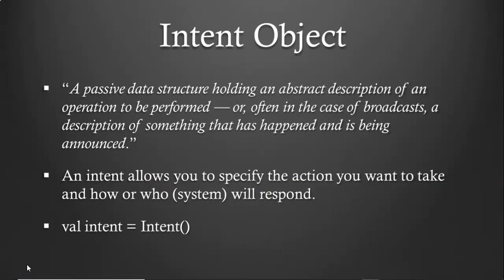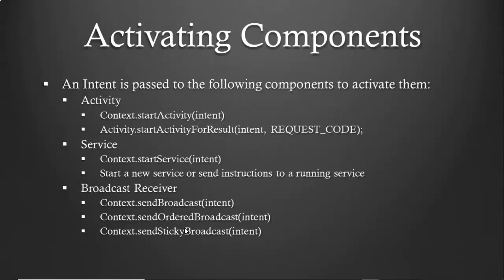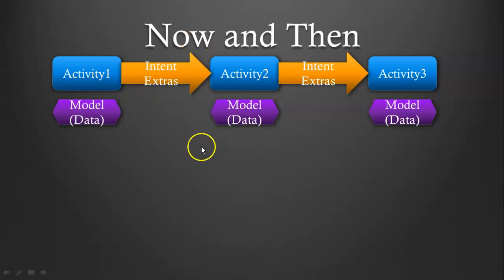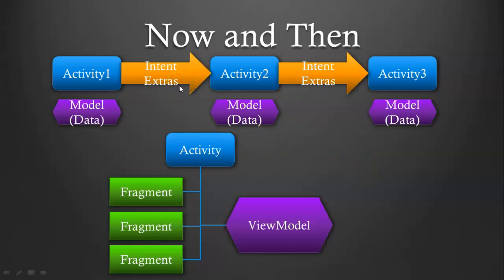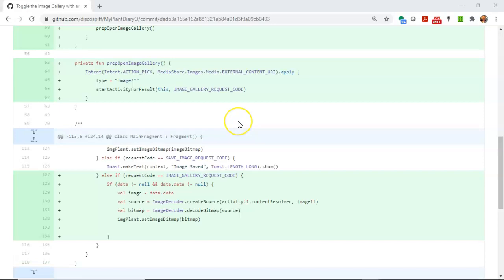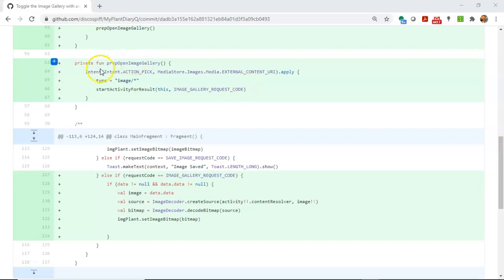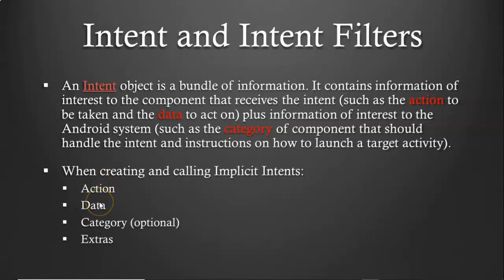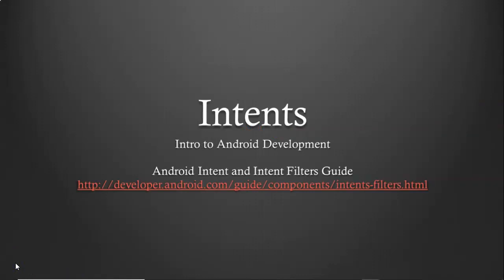Overview of Intents in Android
An overview of intents in the Android operating system.  Intents can be used to open an Activity, start a Service, and trigger a BroadcastReceiver.  In older Android applications, we'd often use Explicit Intents to navigate from one screen to another, using Activities.  In Model View View Model.we often rely on Activities to manage multiple views via Fragments and ViewModels.  None the less, the concept is still very important.  You can use an Implict Intent to activate a component outside of your application, like the camera or a video player.  This helps you to write applications quickly, because you can re-use what is already written.  Implicit intents take an Action, which is a String that describes what the user wants to do.  They can also take data, type, and category, which states more specifically what the user wants to do.  Example: ACTION_PICK indicates that a user wants to open something. Data is a file location where the user will find what to open. Type is a MIME type that describes the file type to open, which will determine the software used to open the item.  Services can be activated by an intent, like the GPS service.  Broadcast Receivers are very powerful, as your Android application can adapt and react to environmental stimuli.